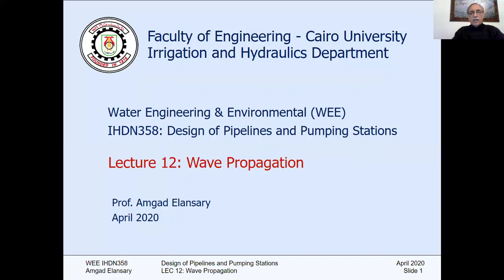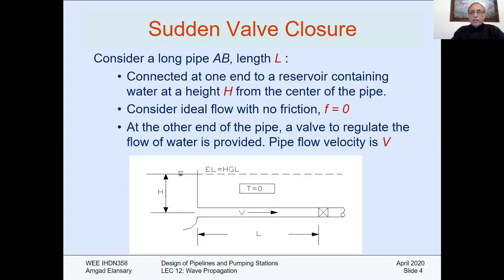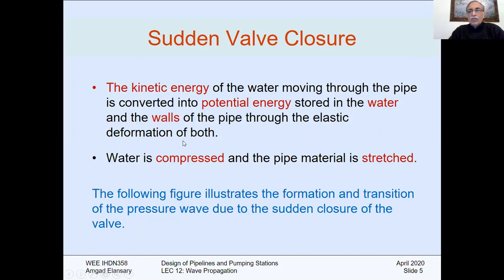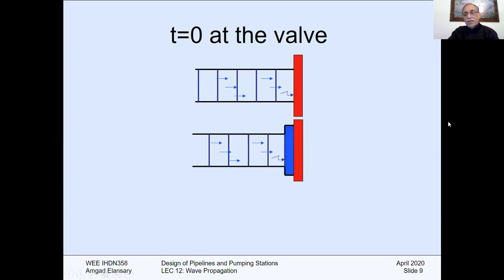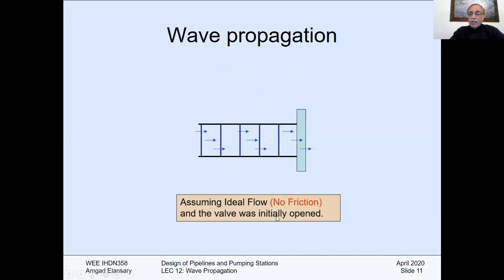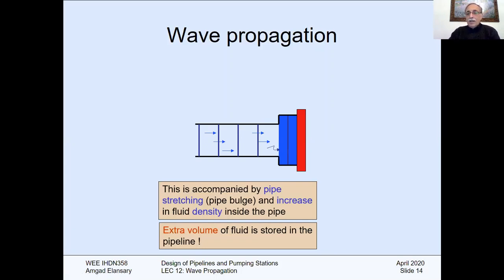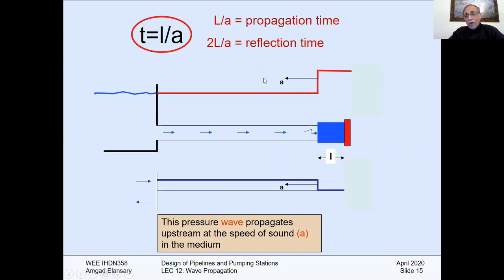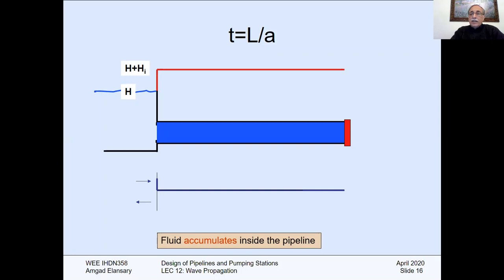Wave Propagation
Sudden Valve Closure
The History of Pressure Wave
Damping Amplitude through Friction - Wave Decay
Long Pipeline - Line Packing - Attenuation
Valve Closure Project